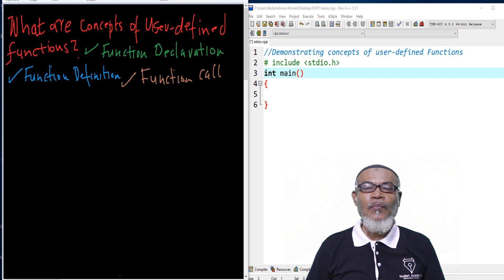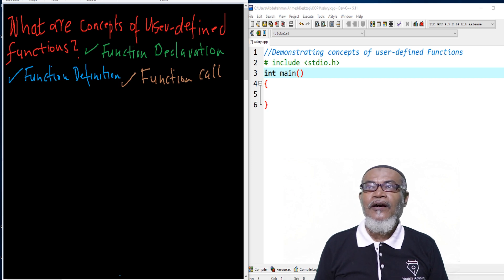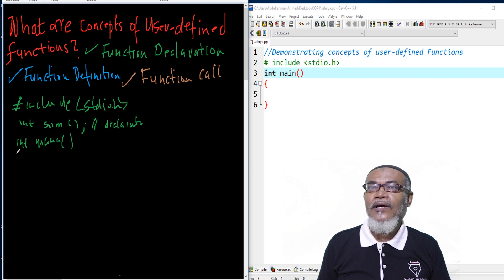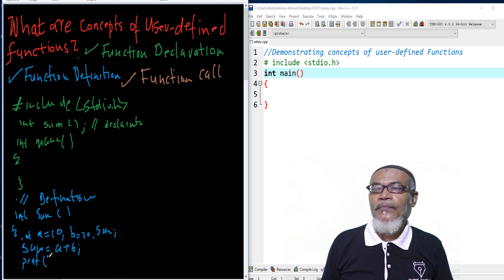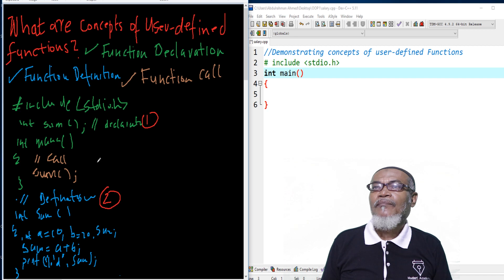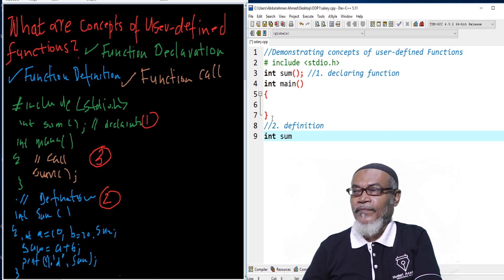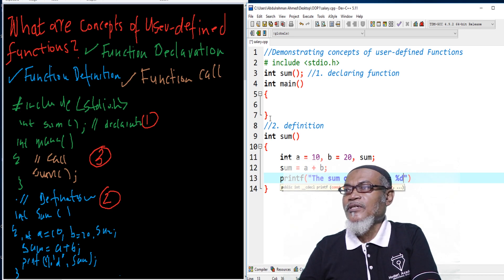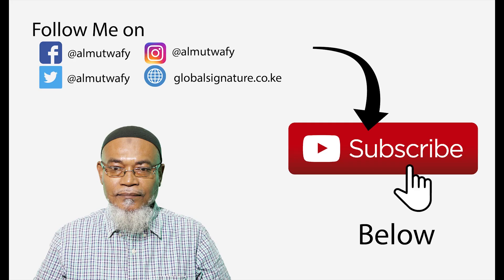C Programming for Beginners - 21. User defined Functions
C Programming for Beginners user-defined functions discusses three principles of functions declaration, function definition and function call